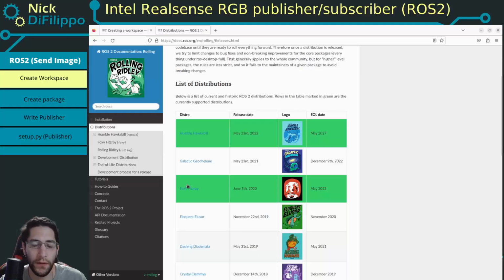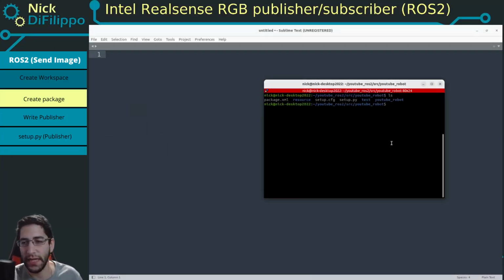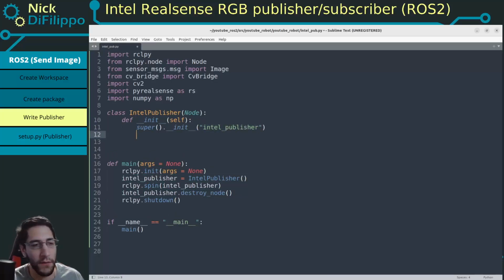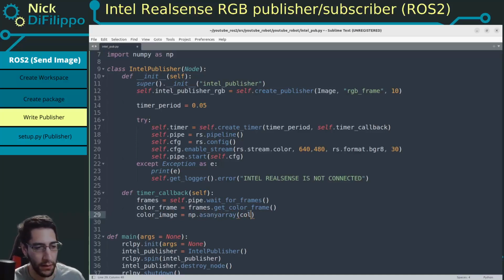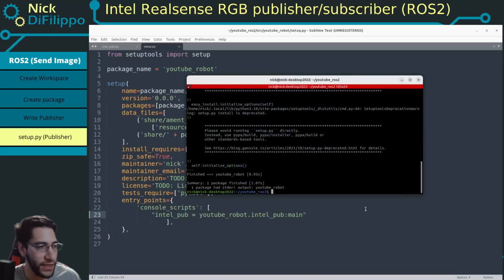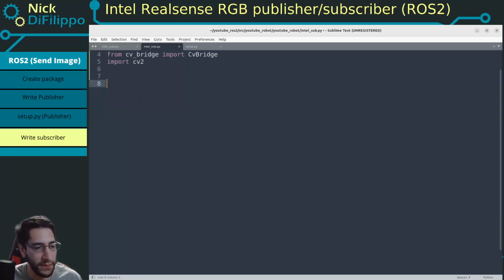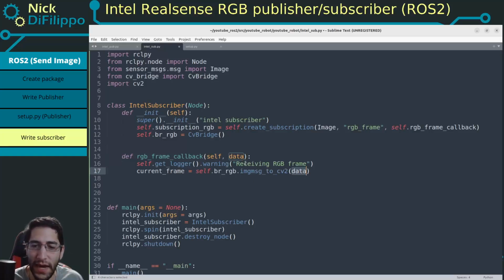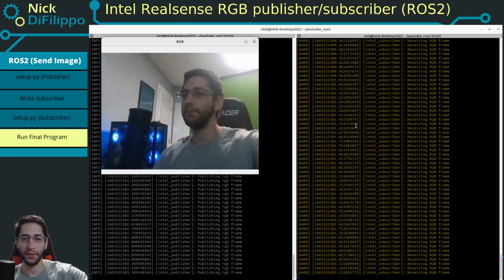Robotics - Publish and Subscribe to RGB Image from Intel Realsense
This video shows you how to use ROS to send and receive RGB images. I used the Intel Realsense but the method should work for any RGB image. I tried to annotate the mistakes that I made programming during the editing process. All the syntax mistakes were fixed since the final program runs :)

0:00 Introduction
0:16 Create Workspace
3:08 Create Package
5:00 Write Publisher
14:32 Modify setup.py for Publisher
18:08 Intel realsense not connected FIX!
19:20 Write Subscriber
25:03 Modify setup.py for Subscriber
27:21 Run the final Program